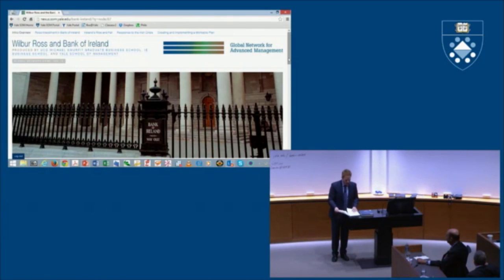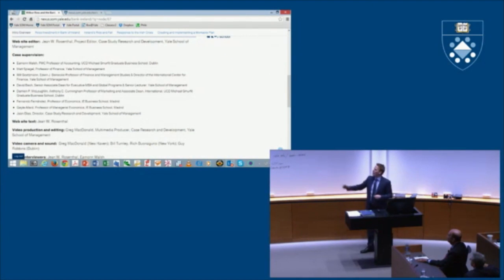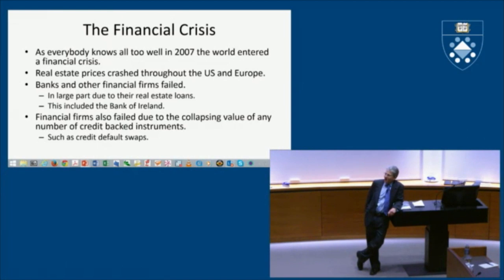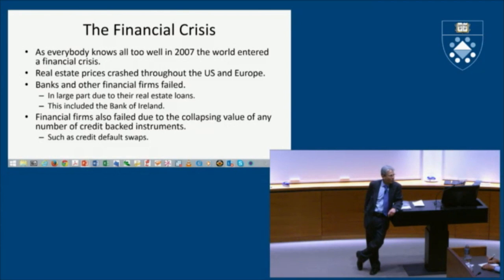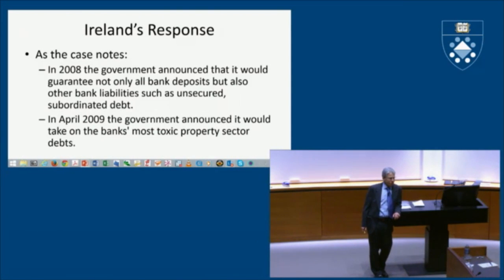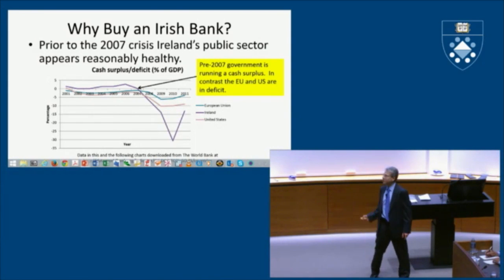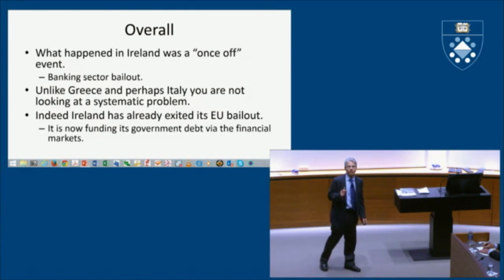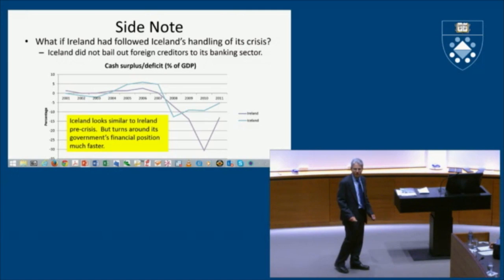Bank of Ireland: A Raw Case Study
Panelists: William N. Goetzmann YC '78, '86, PhD '90, Edwin J. Beinecke Professor of Finance and Management & Director of International Center for Finance, Yale School of Management; Ciarán Ó'hÓgartaigh, Dean, University College Dublin Michael Smurfit Graduate School of Business; Wilbur L. Ross, Jr. YC '59, Chairman and Chief Executive Officer, WL Ross & Co. LLC; and  Matthew Spiegel, Professor of Finance, Yale School of Management
Moderator: David Bach YC '98, Senior Associate Dean for Executive MBA and Global Programs, Yale School of Management